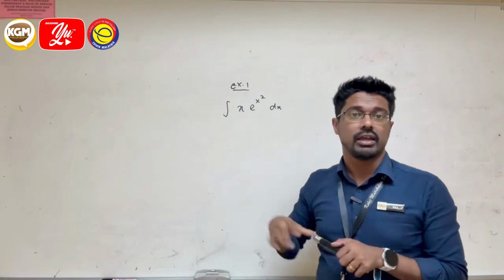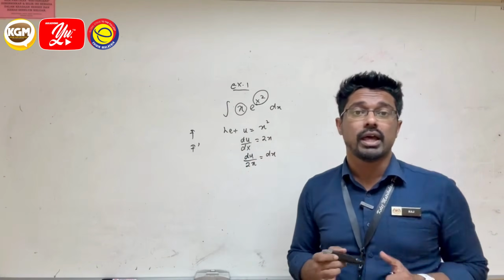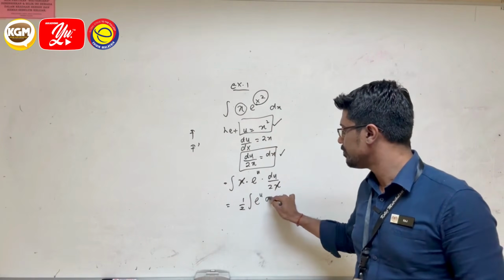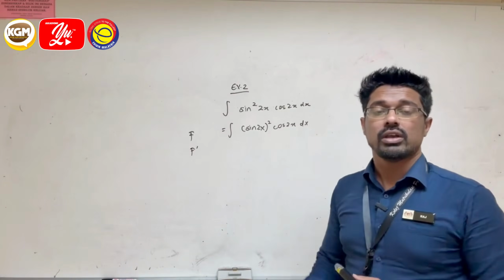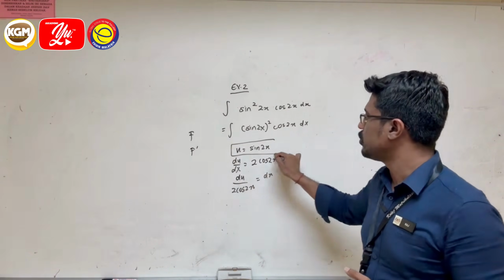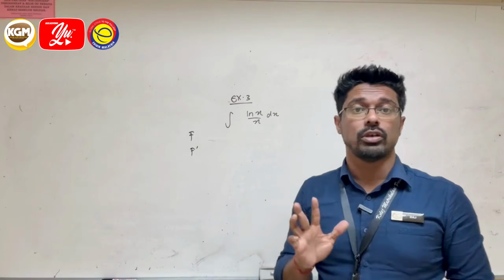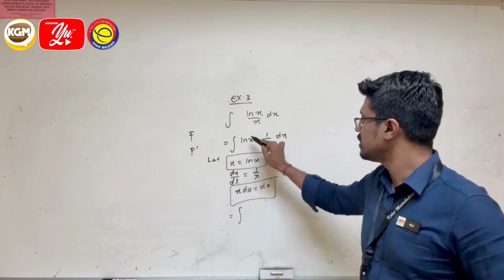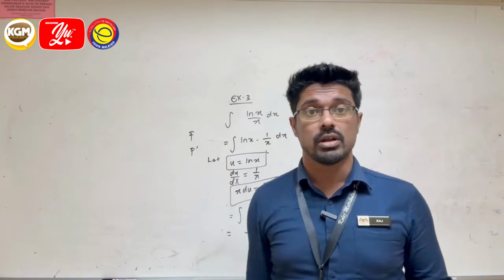Integration by Substitution